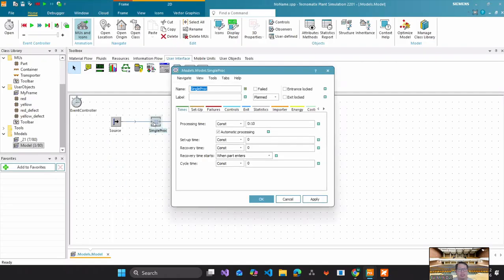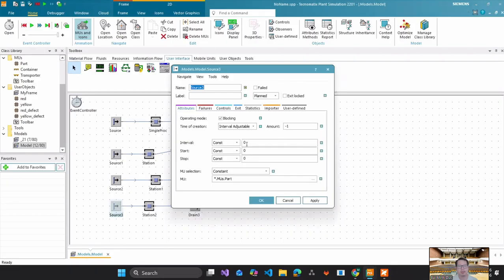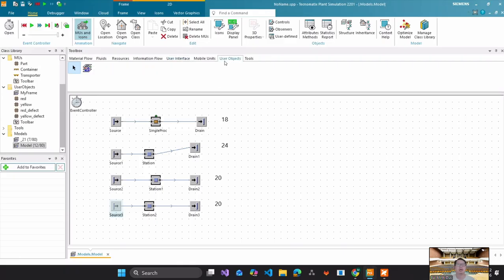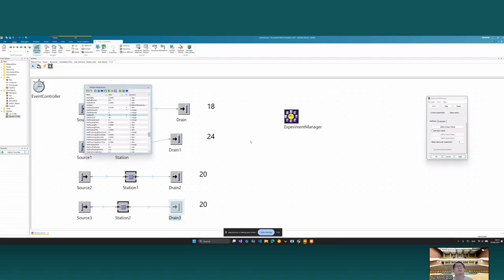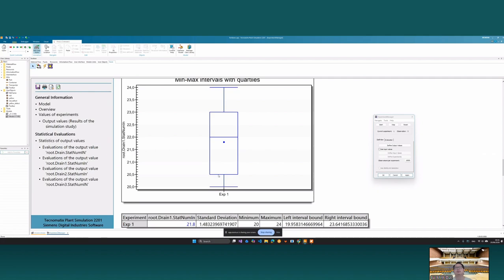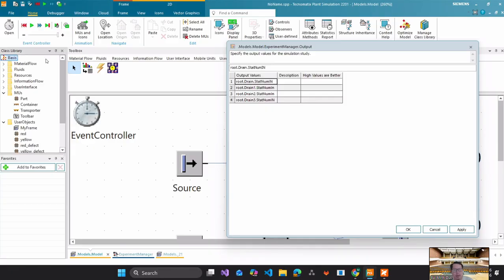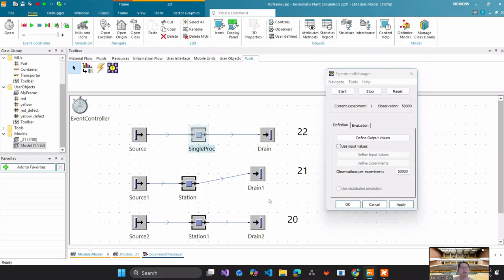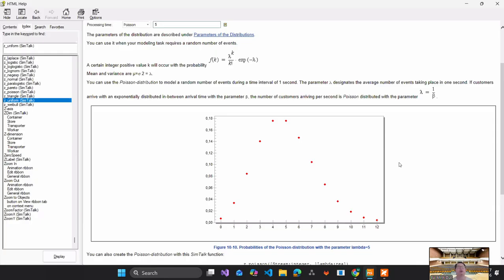[Plant Simulation] Exercise 51